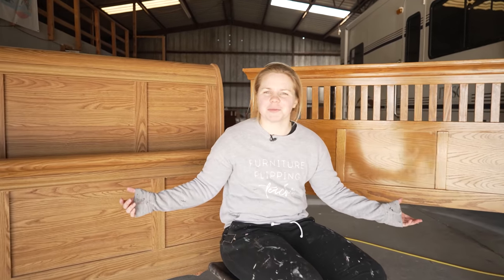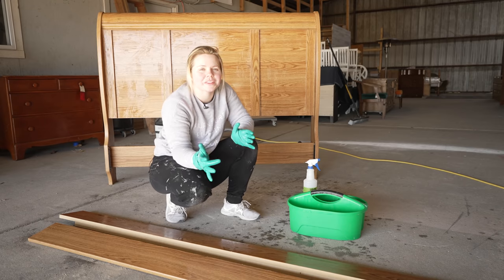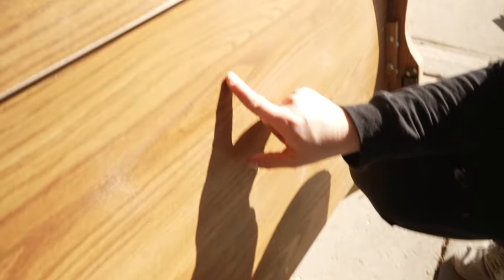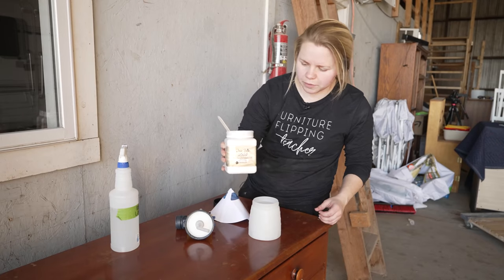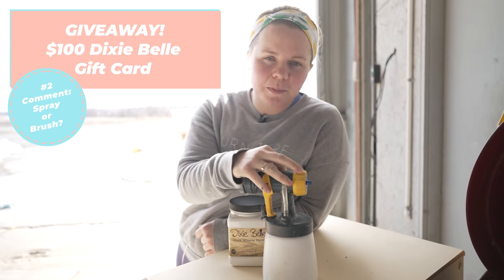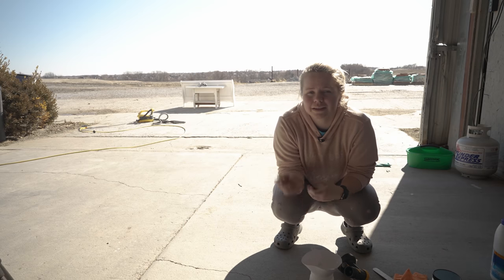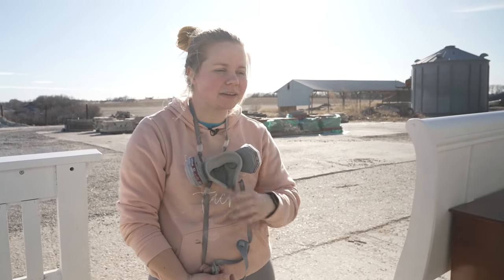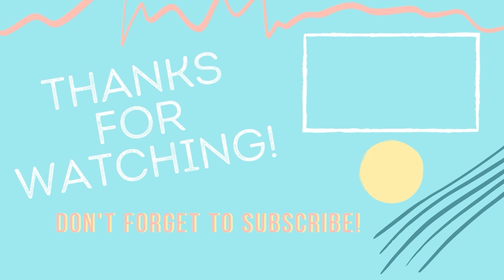Headboard Makeover with Paint Sprayer + Chalk Paint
In this video, I finish the last project in a house furnishing project by painting the headboards for both the primary bedroom and guest bedroom. I painted them with my Wagner Flexio 4000 which, I found, made the project go a lot faster than last time I painted a sleigh bed!

Thank you to Dixie Belle Paint Company for sponsoring this video!

Enter our GIVEAWAY of one (1) $100 Dixie Belle Gift Card!
#2 - COMMENT - WOULD YOU RATHER BRUSH OR SPRAY?
Winner will be chosen in one week by us pinning their comment on this video!

Frog Tape

~Lauren